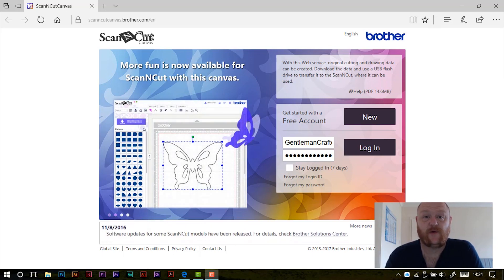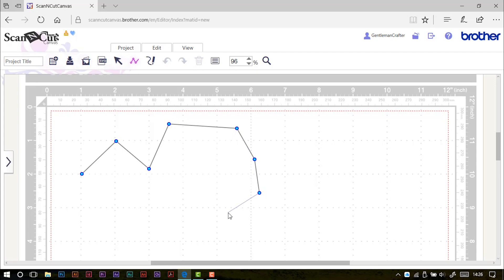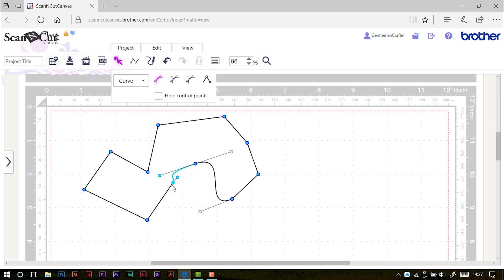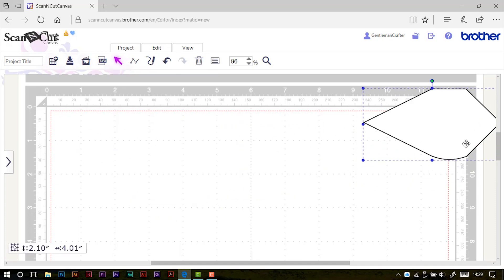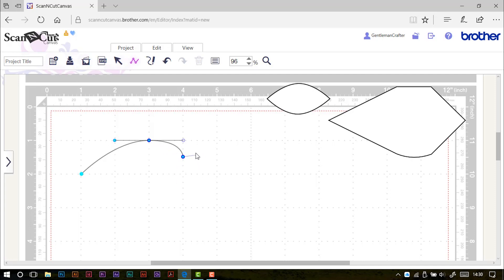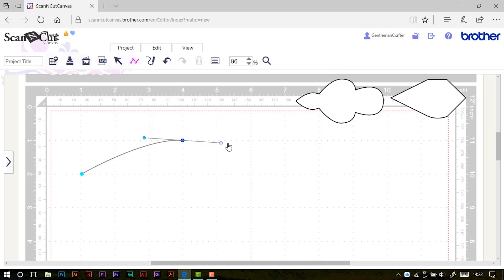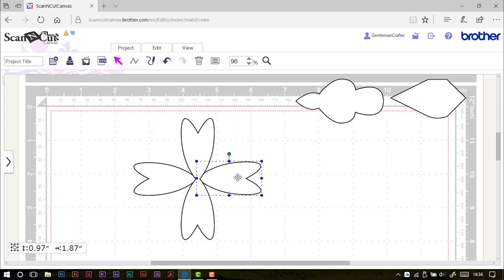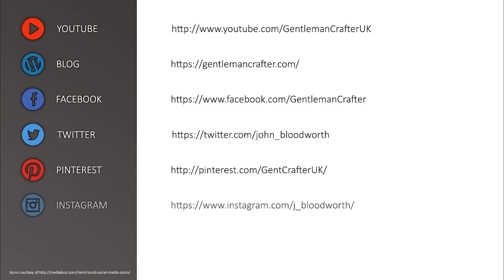Getting To Know The Path Tools In Scan N Cut Canvas